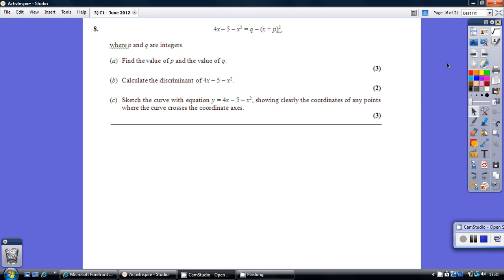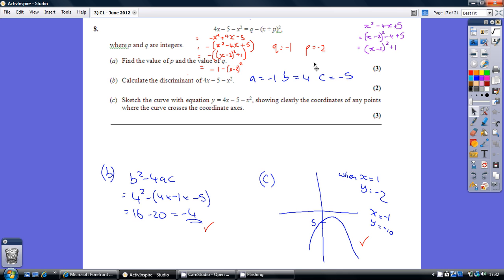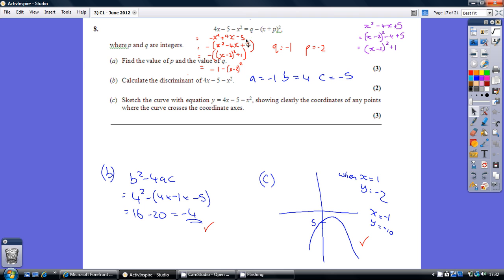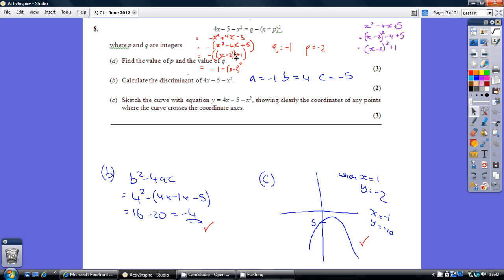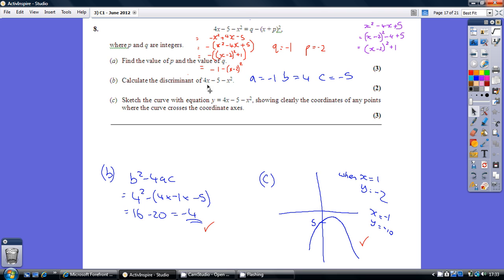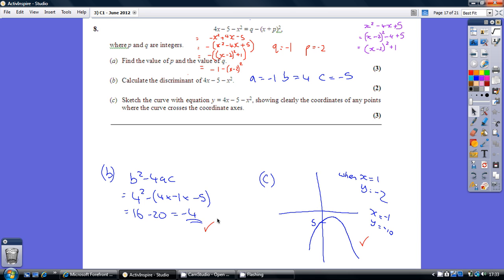10) Edexcel Core 1 - 16 May 2012 Q8